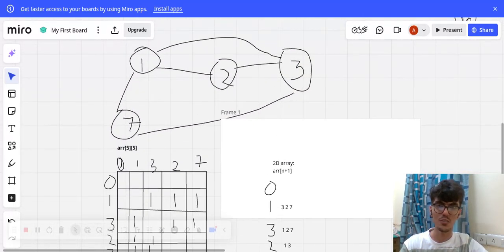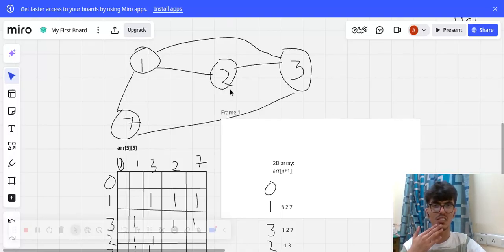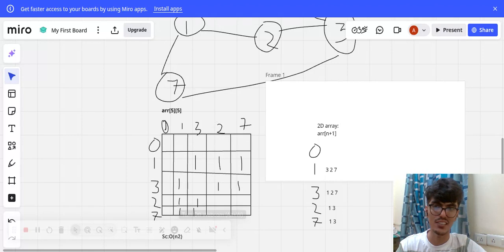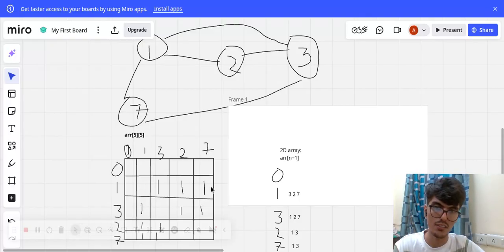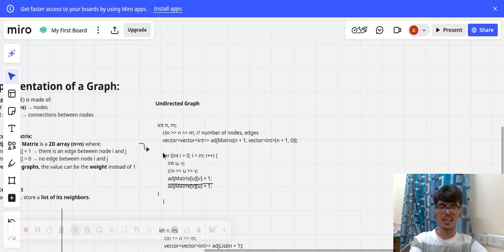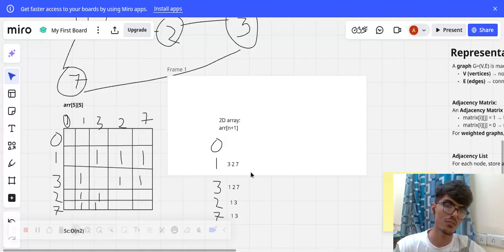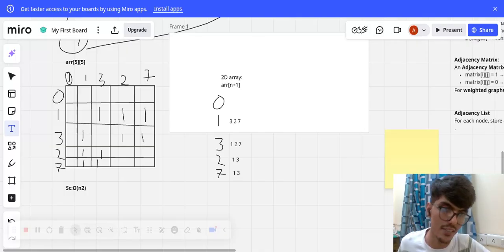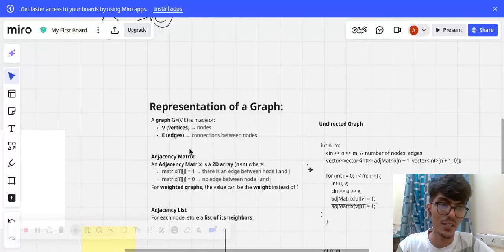Graph Representation in Programming | Adjacency Matrix vs Adjacency List | Explained with Examples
In this video, we’ll dive into how graphs are represented in programming — using both Adjacency Matrix and Adjacency List.
If you’re learning DSA, preparing for coding interviews, or just starting out with graph theory, this video will make the concept super easy to understand.

We’ll start from the very basics — what graphs actually are, how vertices and edges connect — and then move on to practical C++ implementations of both representations.

Here’s what you’ll learn:
What is a Graph and why it matters in programming
The difference between Directed and Undirected graphs
How to represent graphs in code (step-by-step)
Adjacency Matrix explained with a real C++ example
Adjacency List using both vector and linked list
The strengths and trade-offs of each representation

Perfect For: Students learning DSA, beginners exploring graph theory, and anyone gearing up for coding interviews

Data Structures, Algorithms, C++, and real-world coding